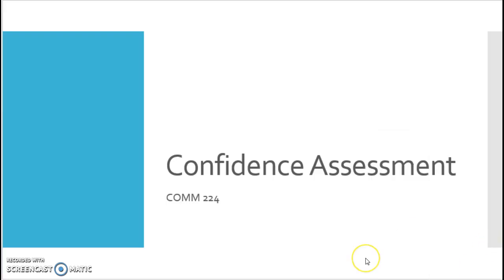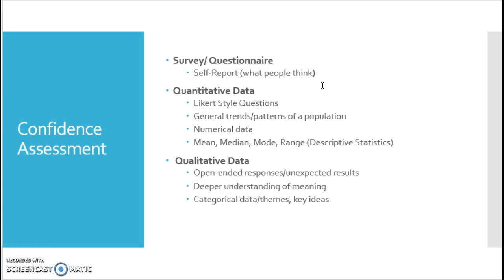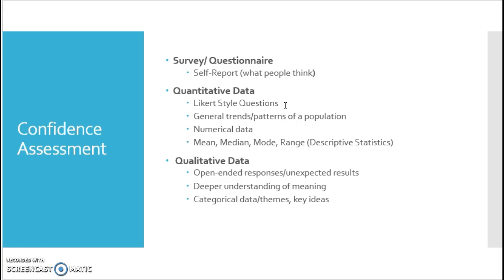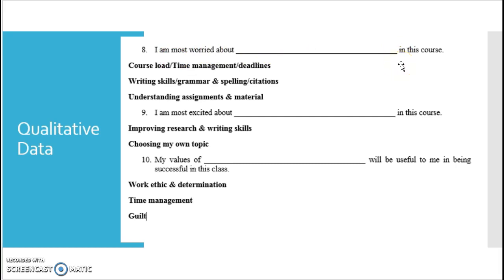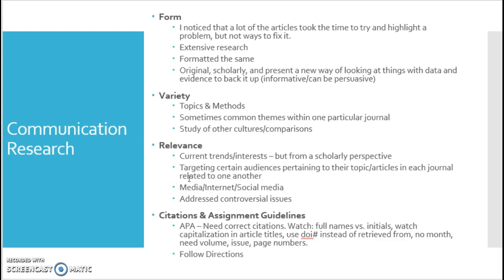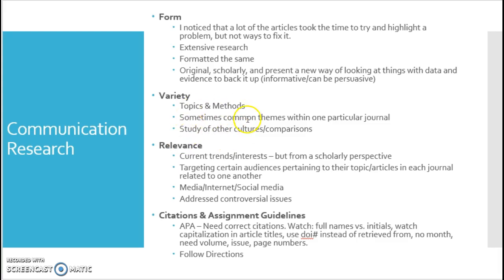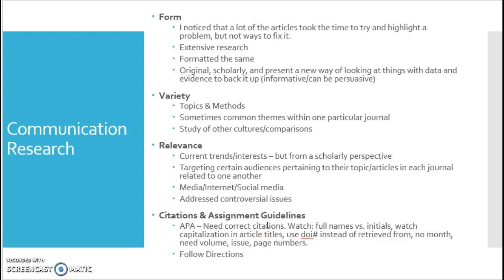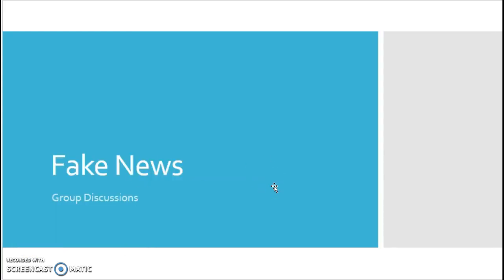Class update_5.28.18